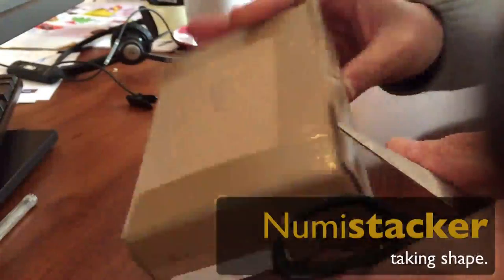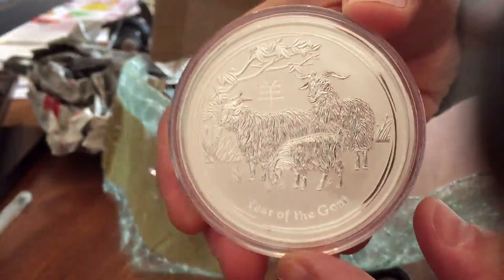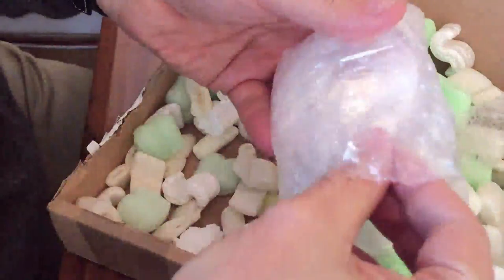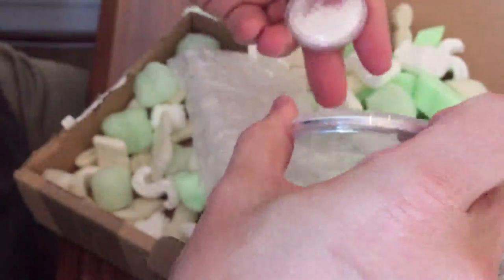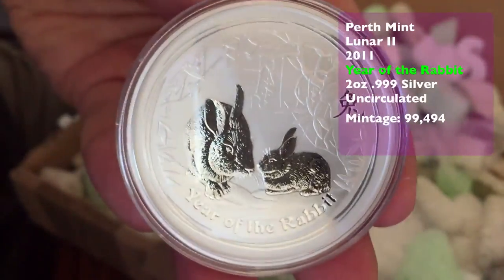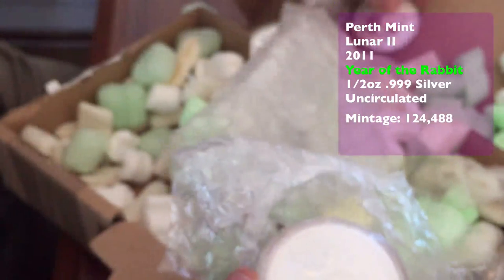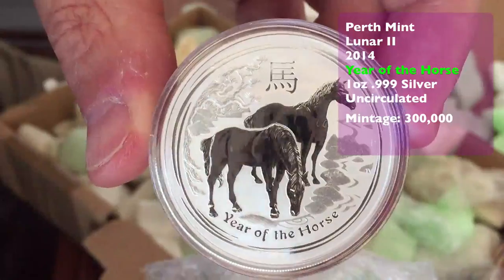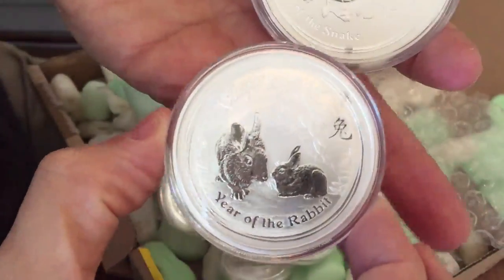New Lunar II additions to the silver stack - dual unboxing filling the gaps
Another tranche of Silver Lunar II coins have arrived. The gaps are getting smaller but not much progress so far on the mouse front. That small rodent seems fairly elusive but who knows what is in store?